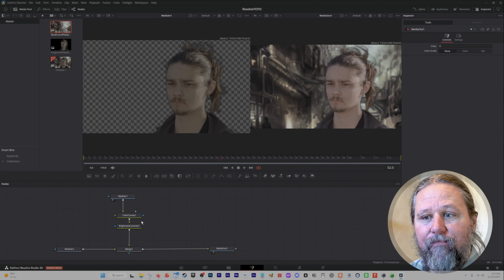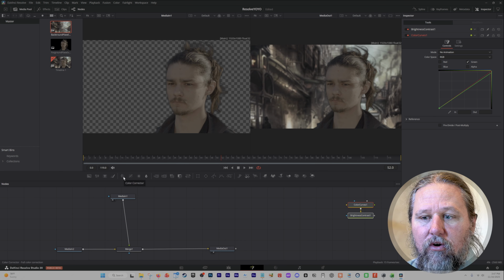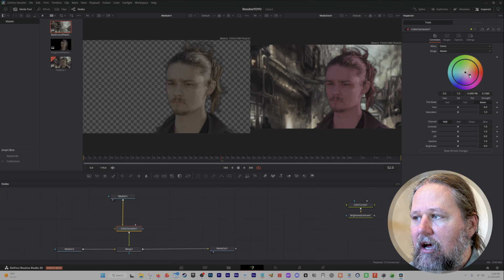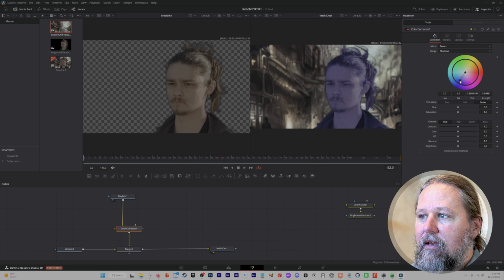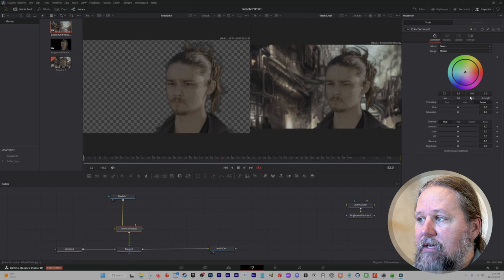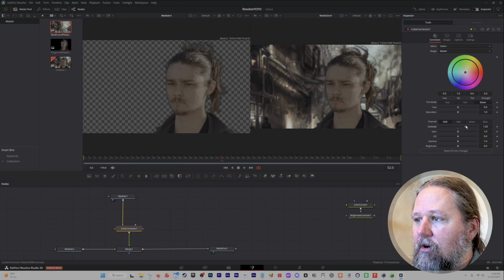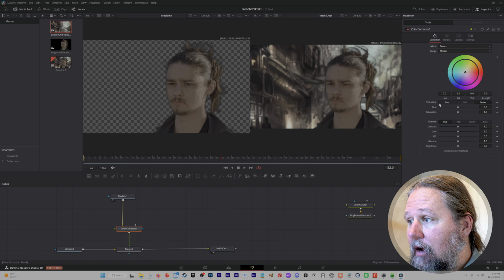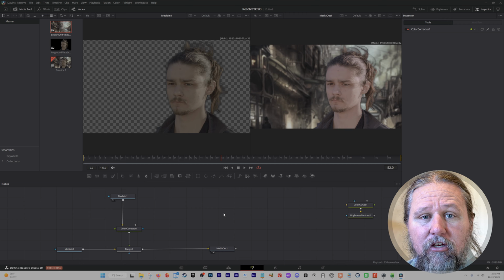TutorTorial: Greenscreen - Fusion: Color Correction